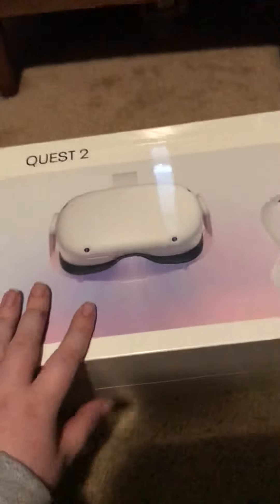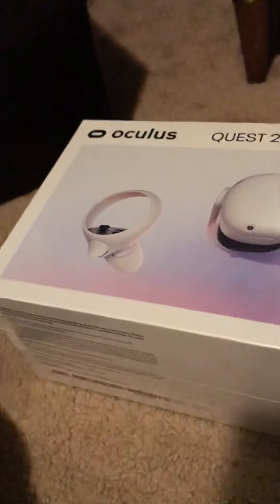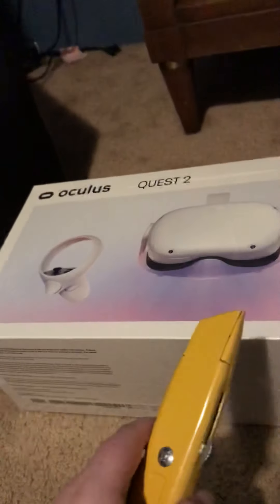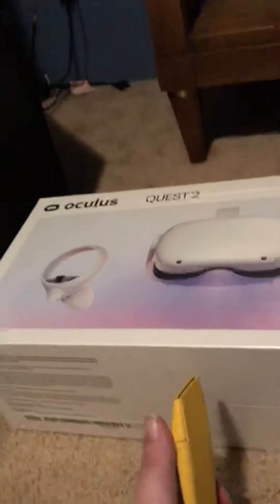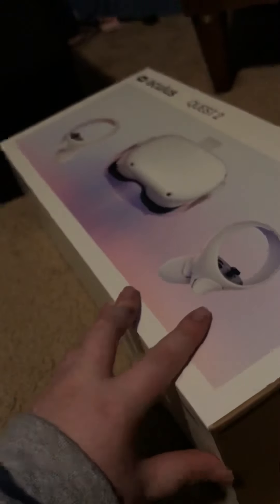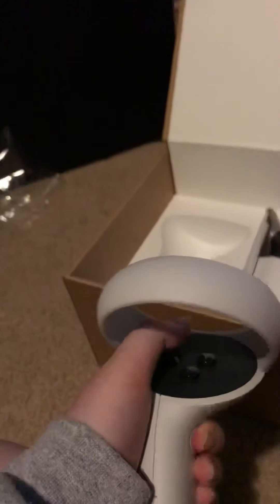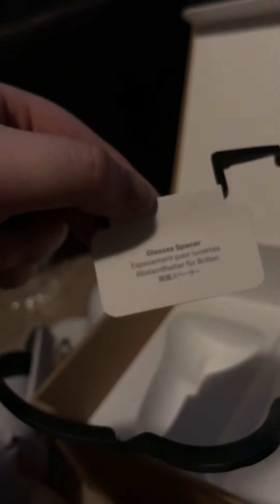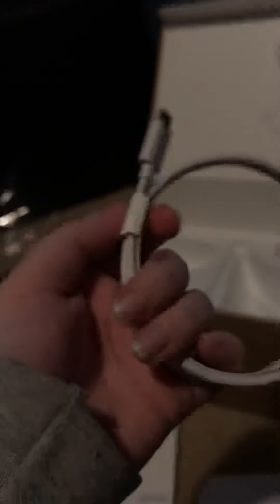WE GOT AN OCULUS QUEST 2!